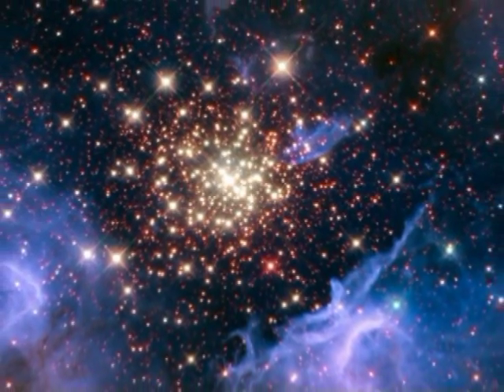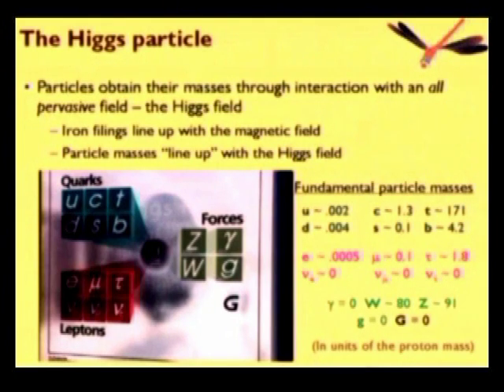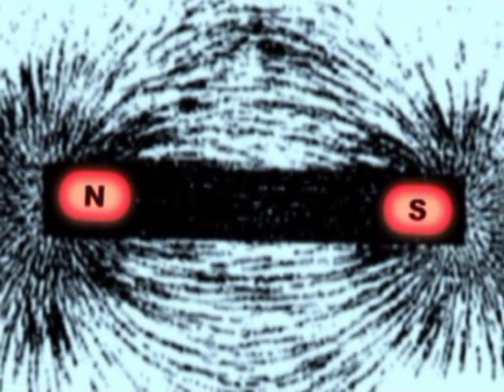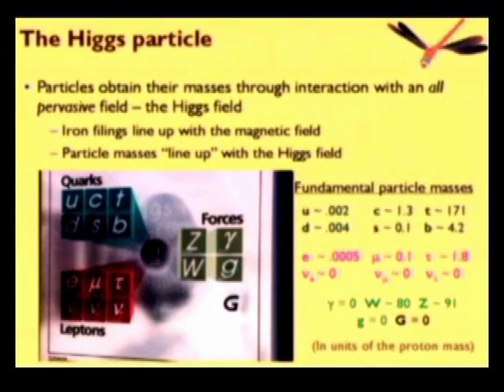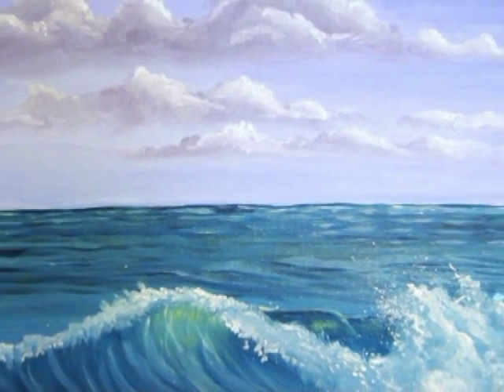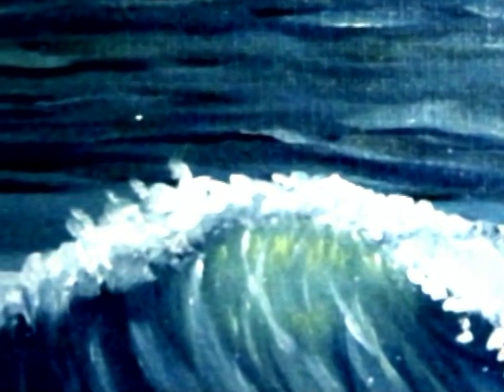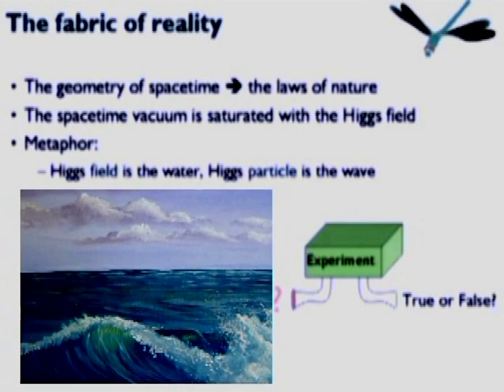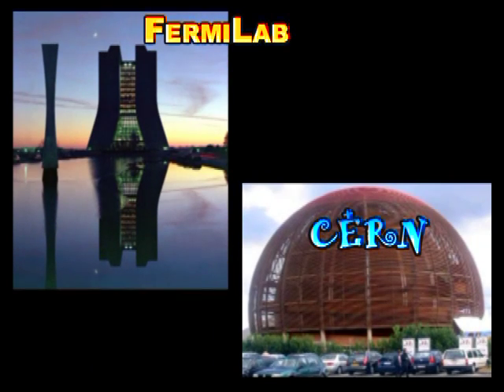Emmy Noether -- Biography & Physics (6.7)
SPEAKER: Ransom Stephens, Ph.D.

PIANO: Naomi Druskic / Age 11

EDIT & AUDIO MIX:  Robert Darrell

Amalie Emmy Noether (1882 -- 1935) was an influential German mathematician known for her groundbreaking contributions to abstract algebra and theoretical physics. Described by Albert Einstein and others as the most important woman in the history of mathematics; she revolutionized the theories of rings, fields, and algebras.

In physics, Noether's theorem explains the fundamental connection between symmetry and conservation laws. Emmy Noether made perhaps the most significant discovery of the 20th century.
A female Jewish intellectual in Nazi Germany (you can do that math) Emmy's was a special approach to life.

Emmy Noether's Theorem ties the laws of nature -- from Newton's laws to thermodynamics to charge conservation -- directly to the geometry of space and time, the very fabric of reality. It is the basis for the standard model of particle physics, quantum electrodynamics, and grand unified theories including super-symmetry and super-strings. As usual in physics, it gets really interesting when the theorem is violated: answers to the origin of mass and the matter-antimatter asymmetry problems emerge when Noether's theorem is violated. Two things should bother you about Noether's Theorem:

(1) how come so few people have heard of Emmy Noether?

and (2) why isn't her theorem well known to lovers of science?

Speaker Info:

Ransom Stephens, Ph.D., is a professor of particle physics turned writer and speaker. He has worked on experiments at SLAC, Fermilab, CERN, and Cornell; discovered a new type of matter formed by the fusion of two photons, made the most precise measurements of rare bottom quark decays in the world, and was on the team that discovered the top quark. His new novel, The God Patent is set in the battle between science and religion over the nature of the soul and the origin of the universe. It features a character based on the turn of the century mathematician, Emmy Noether.

I CURRENTLY EARN $50.00 A MONTH APRX: EARN EASY CASH EVERYDAY FOR SIMPLY USING THE INTERNET AS YOU NORMALLY DO